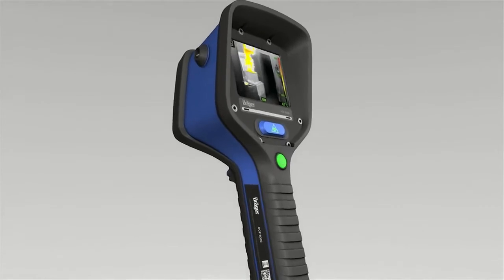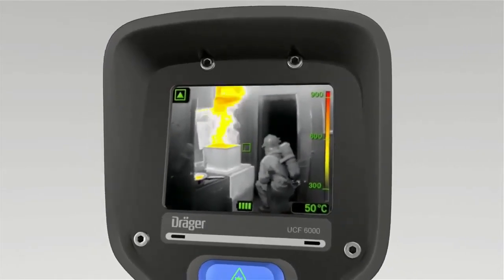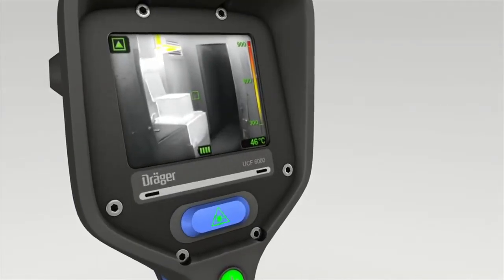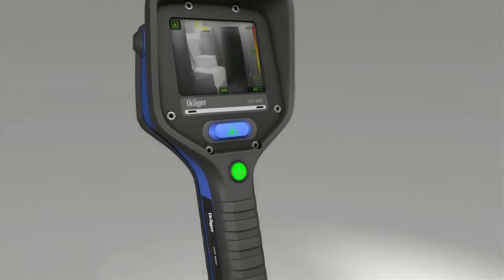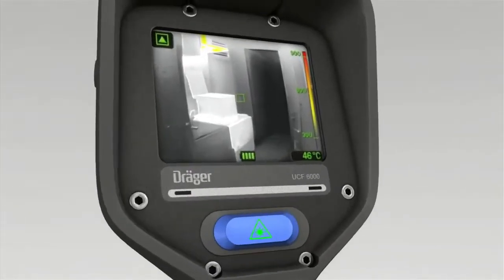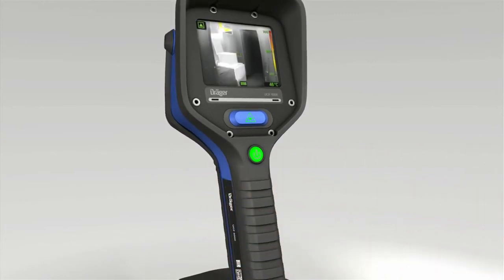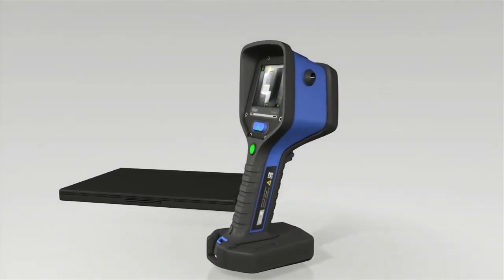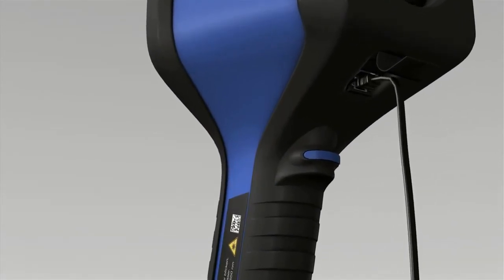How-To: UCF 6000, 7000 and 9000 Additional Features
This video explains some of the other standard imaging features of the UCF series such as the adaptive brightness sensor and temperature ranges.